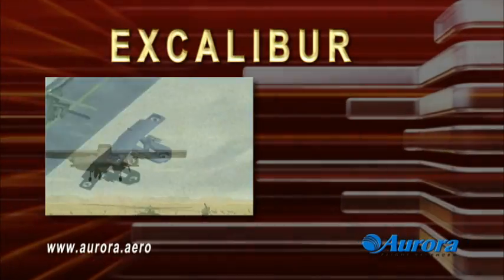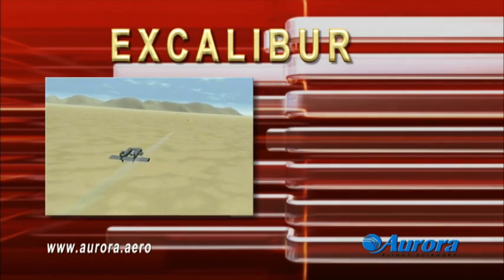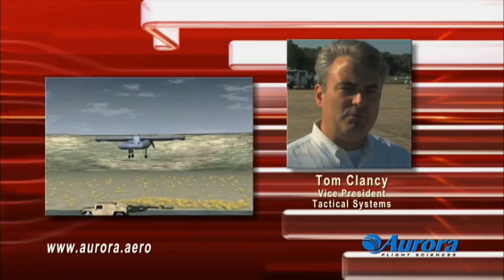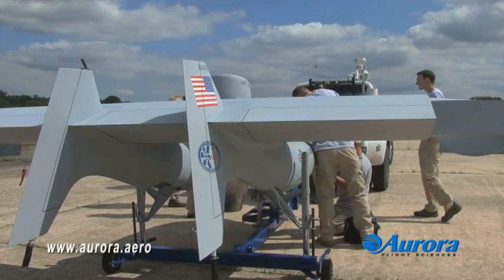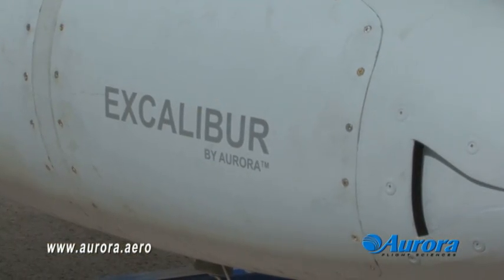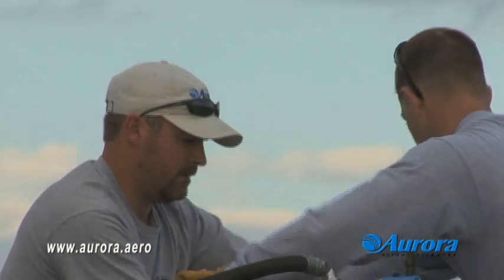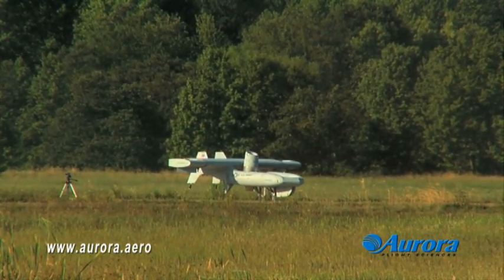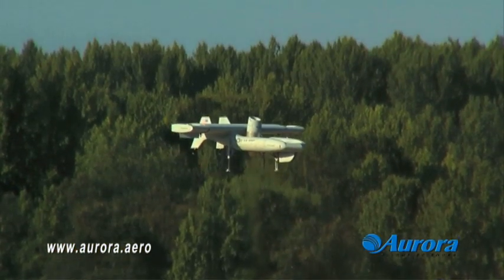Aurora Excalibur VTOL UAV First Flight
Aurora Flight Sciences video of the first flight of its Excalibur experimental vertical takeoff and landing unmanned aircraft. The 13ft-long UAV is powered by a tilting jet engine and three battery-powered lift fans. The aircraft made its first hover flight, lasting just under 2min, at Aberdeen proving Gorund in maryland on June 24. Excalibur is a proof-of-principle testbed for a 400kt VTOL unmanned combat aircraft. (This is a slightly different version of the video previously uploaded - my apologies.)